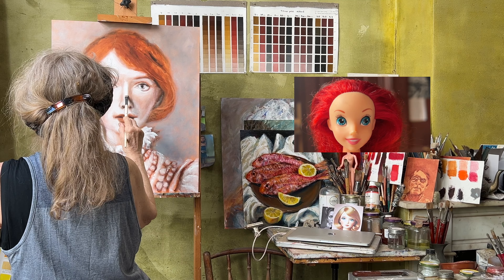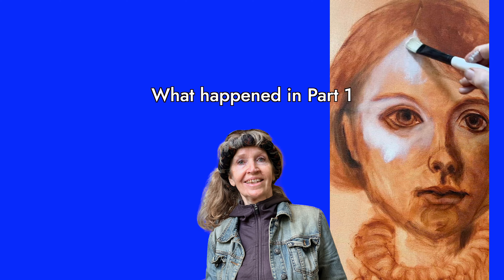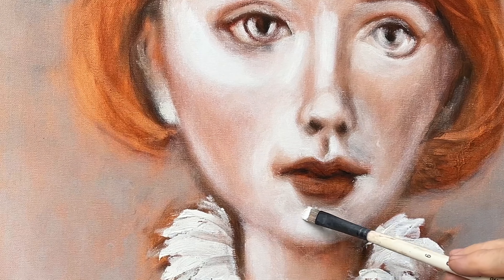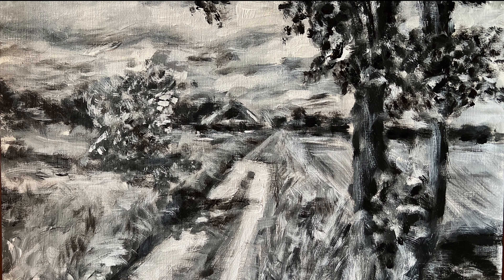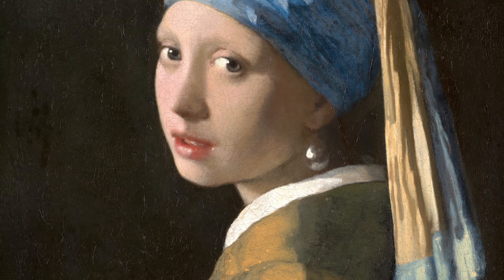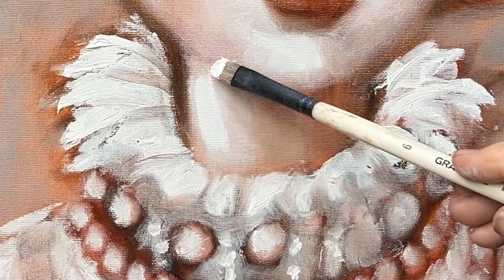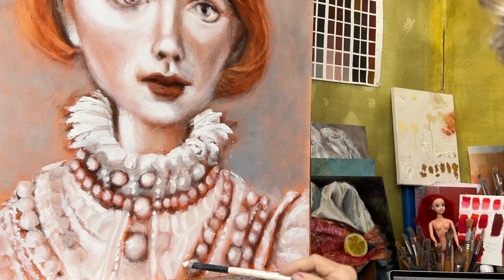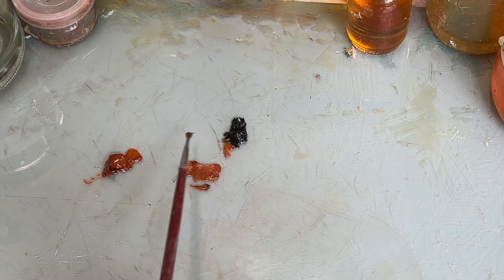🎨 UNDERPAINTING Portrait Oil Painting technique by Ella Looise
Uncover the underpainting portrait Oil Painting technique in this tutorial 'Barbie with Pearls by Ella Looise', a Portrait with Grisaille, an Old Masters oil painting technique. This is video 3 of Barbie, an art journey through the painting phase of this Portrait with underpainting. Learn the Old Masters oil painting techniques and improve your painting skills!

Happy Painting 🎨gr. Ella Looise - Studio Haarlem